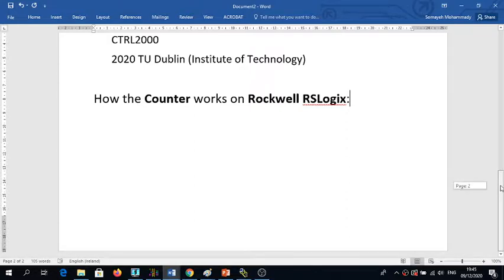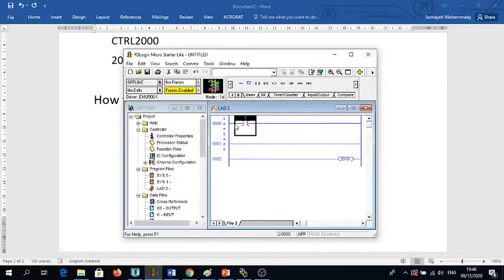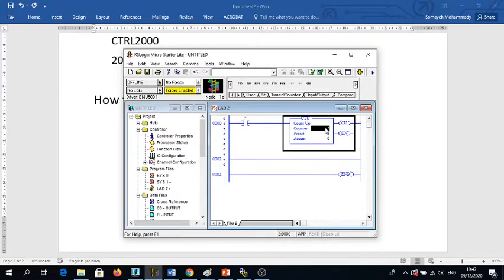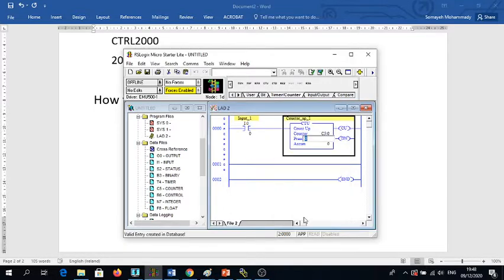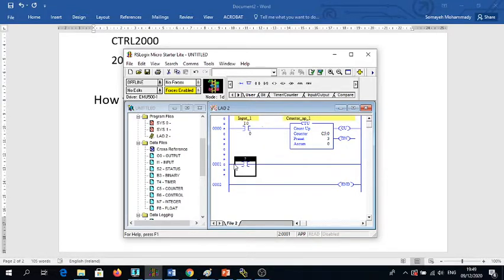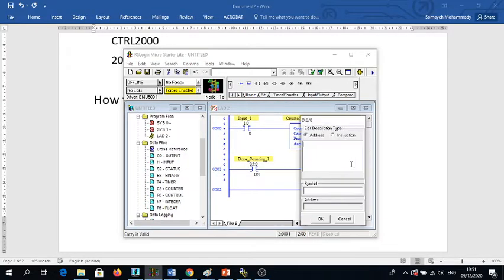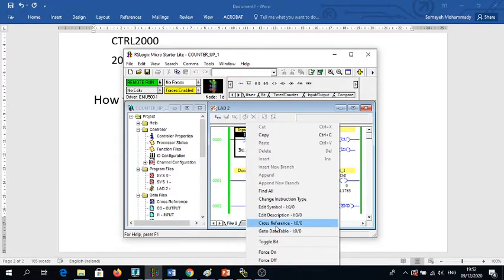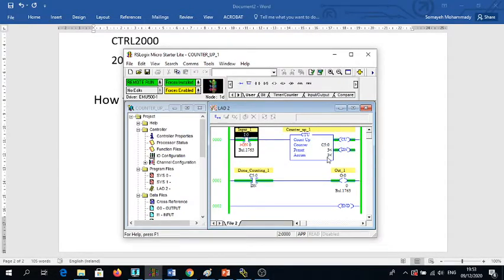How Counter UP (CTU) works on Rockwell Allen Bradley RSLogix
Control and Automation Systems 2.1 virtual Lab
Technological University Dublin (TU Dublin)
Dr. Somayeh